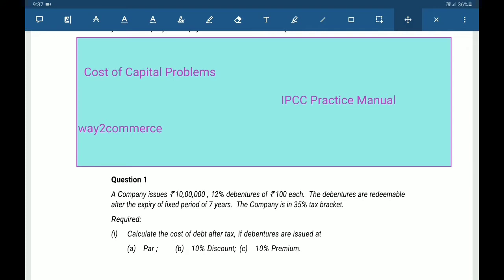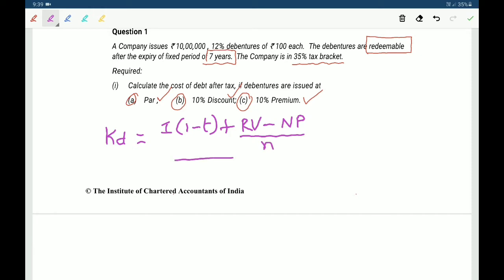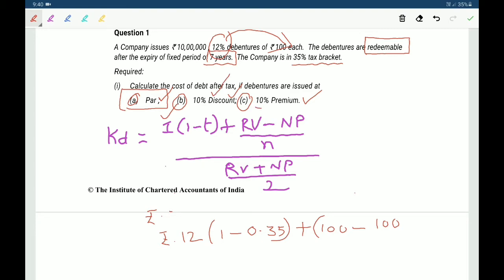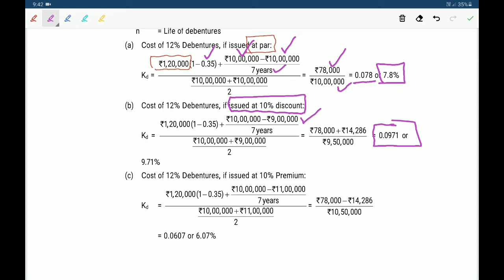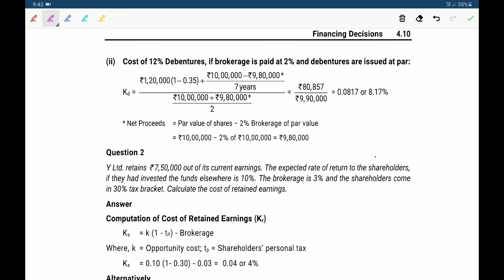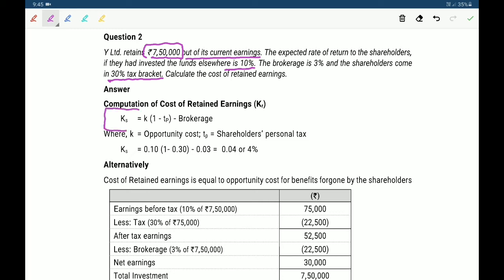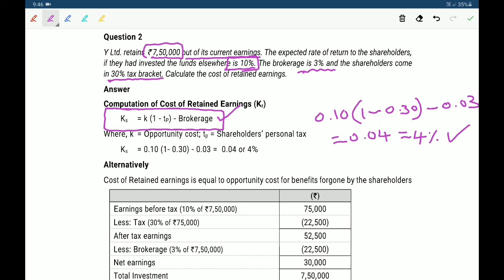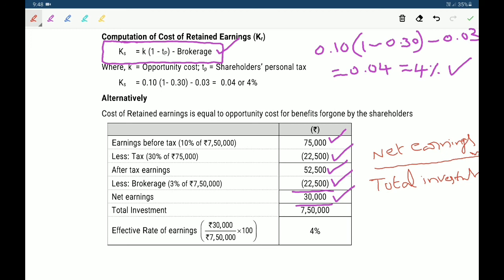Cost of Capital problem 1& 2 | IPCC F.M PracticeManual | C.A INTER | CMA | Classes in English